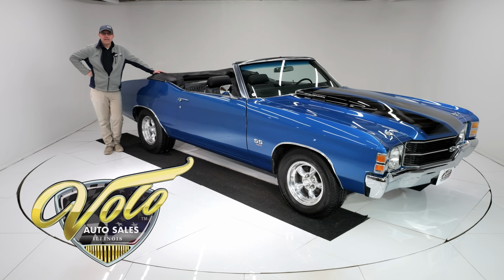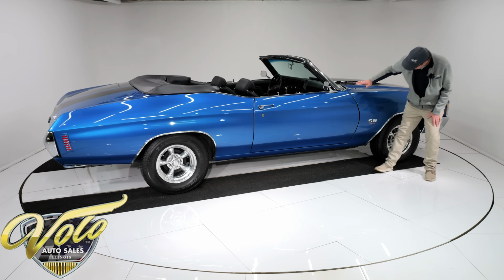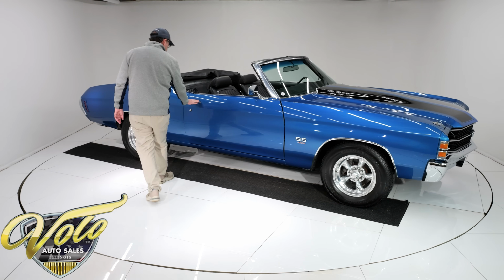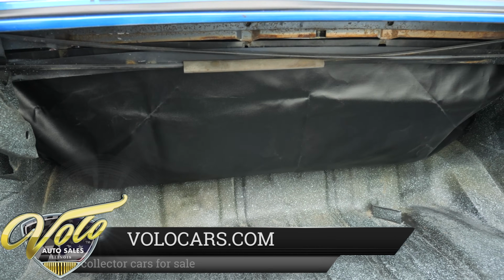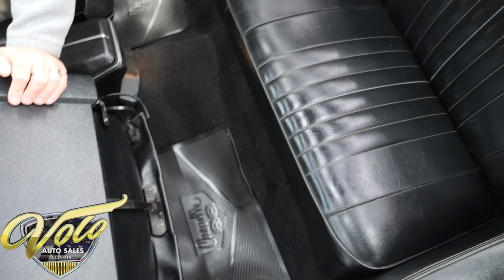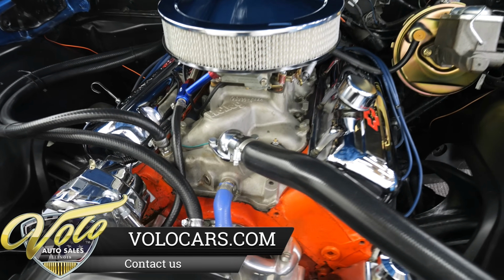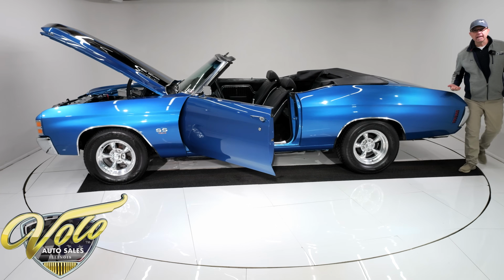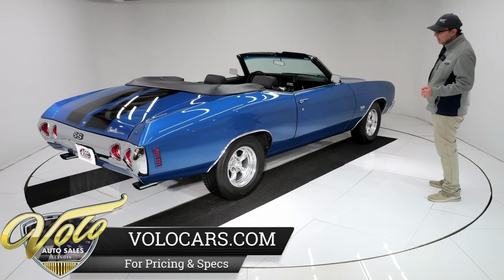1972 Chevrolet Chevelle for sale at Volo Auto Museum (V21351)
Only 13 miles on a body off frame restoration as a gorgeous Chevelle SS. Multiple year restoration by a passionate car enthusiast. We’ve bought several cars from him over the years, and they have all been impressive.

EXTERIOR: The finish looks better than when it left the factory new! New metal was used where needed, including new fenders, doors, rear quarters. It has the raised SS hood with racing pins. All panels line up nicely ensuring proper closing hood, doors, and trunk. The paint is gorgeous, deep Mulsanne blue with slick to the touch black SS stripes. The black power convertible top is new. New chrome bumpers, SS emblems, grill, marker lights, mirros and handles. Upgraded LED taillights. A new windshield was installed, original side is still very good. New 15 inch polished Torque Thrust wheels with Cooper Cobra tires, the bubs are still on the tread.

INTERIOR: The interior is impressive. New door panels fit nicely. All new SS gauges, instrument panel, dash pad, vents and wiring. A retro radio with aux has been added. The front seats have new original style reupholstery, and it still claims its original rear seat that looks excellent! The carpet was replaced and fits tightly. The console with staple shifter appears to be original and excellent. The power convertible top is in working condition.

ENGINE COMPARTMENT: Oh yeah! A 454 making 400 hp sits under the hood of this one. It was rebuilt about 1,000 miles ago. On the outside it has new aluminum Holley intake, dual feed Holley Carb, HEI ignition and long tube headers. Accessorized with chrome Chevrolet valve covers, timing cover, chrome brackets, power steering, and alternator. All new power brakes with dual reservoir and brake booster. Upgraded aluminum water pump and radiator, new fan and shroud. Overall nice looking motor compartment.

TRUNK COMPARTMENT: Under the trunk lid is painted as glossy as the rest of the car, including the jamb. New weatherstripping was installed. The rock solid trunk is rust free, and has a clean gray and black spatter finish.

UNDERSIDE: Body off restoration that looks fresh! The suspension and steering were gone through. Upgraded tubular control arms and swaybar in back. All new front disc brakes were installed, and the rear drum brakes were rebuilt, e-brake assembly is hooked up. The gas tank and straps are new. A complete Pypes exhaust with X-pipe, stainless mufflers, and SS tips. Looking up at the motor everything looks fresh. It has a chrome fuel pump, flywheel cover and an extra capacity oil pan. The Turbo 400 was rebuilt. 12 bolt rear end believed with 3.31 gears. The floors and frame are rock solid! They have been completely restored to look fresh and are finished in a nice satin black with chip guard on the flooring.

SERVICE: It went through our shop for service and inspection. We installed a new starter, throttle cable, horn, front seatbelts, and correct speedo gear. The carb was adjusted for smooth idle.
Nothing screams muscle like an early 70’s Chevelle. You’ll enjoy this one with the top up or down. The beautiful blue with bright trim and wheels and 454 rumble just makes everything tie together.

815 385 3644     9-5 central

CHAPTERS
0:00 Intro
0:34 Body & Exterior
3:10 Trunk
3:52 Interior
5:46 Engine
6:55 Backing Out of Garage
7:36 Undercarriage
9:06 Outro